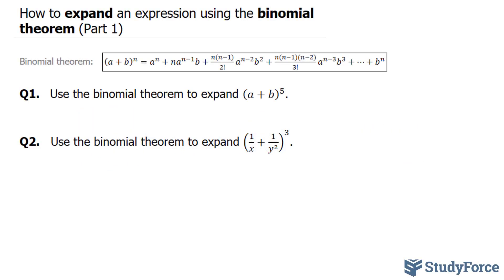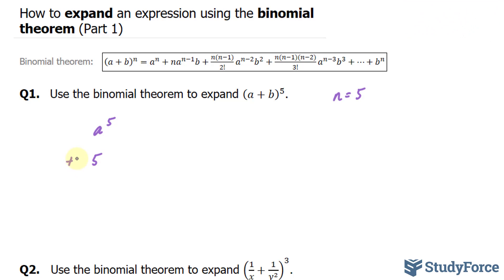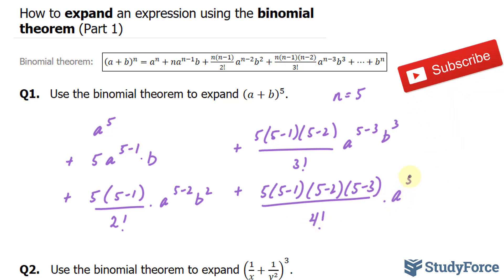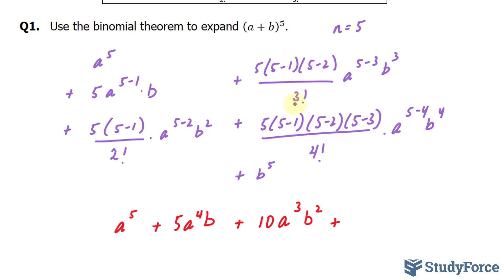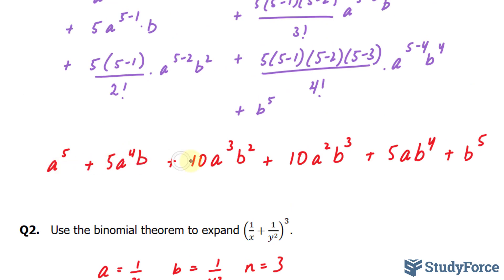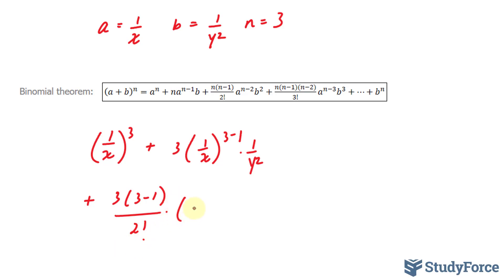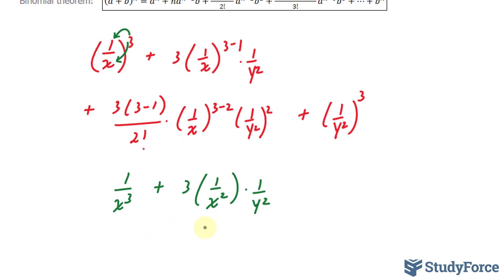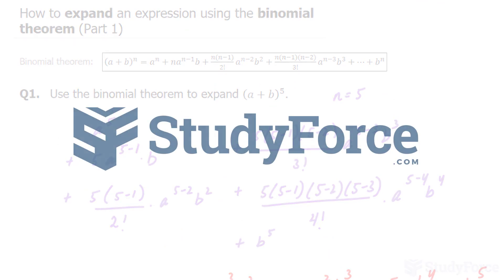Expand an expression using the binomial theorem (Part 1)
Binomial theorem:   ((a+b)^n=a^n+na^(n−1) b+(n(n−1))/2! a^(n−2) b^2+(n(n−1)(n−2))/3! a^(n−3) b^3+…+b^n )

Q1.   Use the binomial theorem to expand (a+b)^5.

Q2.   Use the binomial theorem to expand (1/x+1/y^2 )^3.